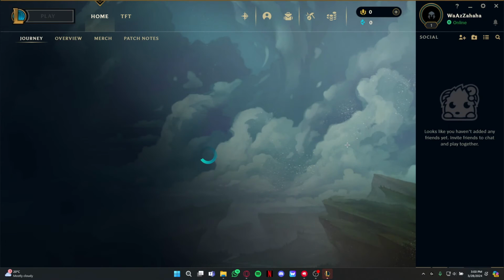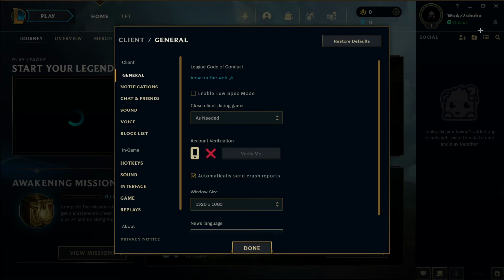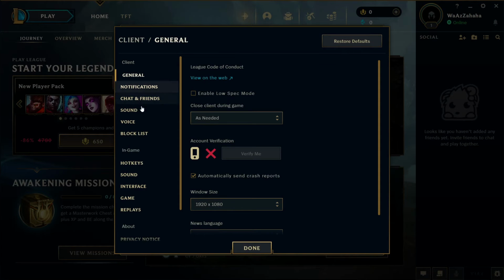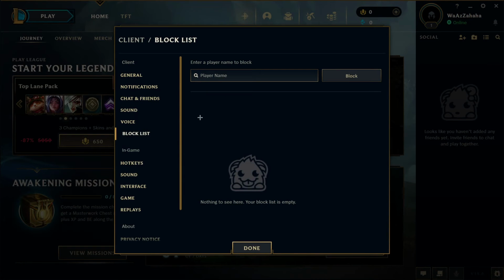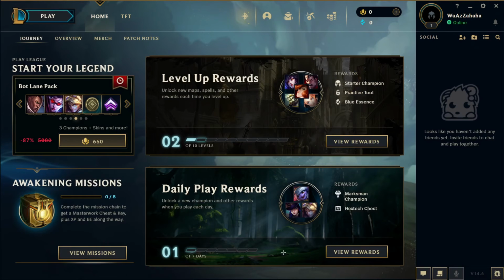How to Block Someone on League of Legends 2024?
Discover how to maintain a positive gaming experience in League of Legends by learning how to block someone with our detailed guide! In this tutorial, we'll walk you through the steps to block a player, ensuring you can avoid unwanted interactions and focus on enjoying the game. With "How to Block Someone in League of Legends" as our central focus, we'll provide clear instructions on accessing the player's profile, navigating to the block feature, and confirming your decision to block them. Whether you're dealing with toxic behavior, harassment, or simply prefer to avoid certain individuals, blocking someone allows you to take control of your gaming environment and create a more enjoyable experience for yourself. Join us as we demonstrate the process of blocking someone and discuss the importance of setting boundaries in online gaming.